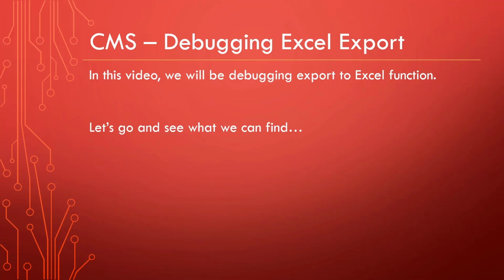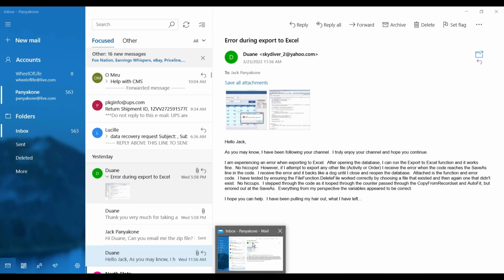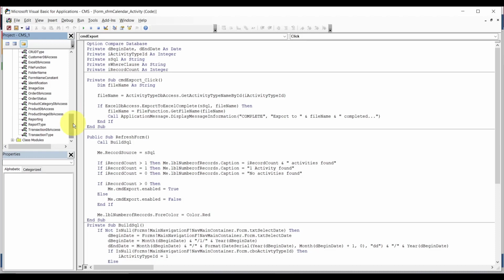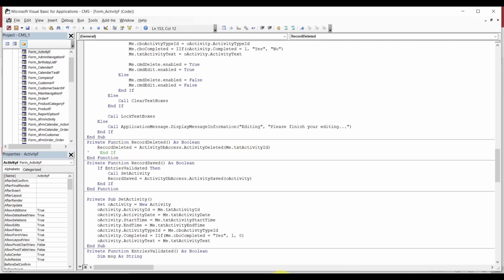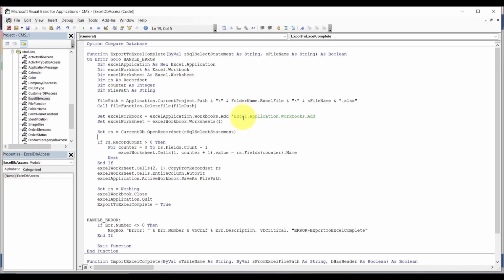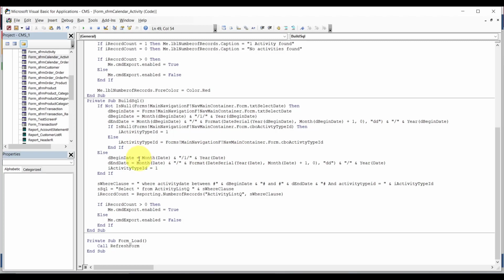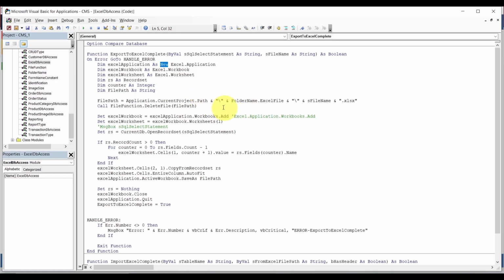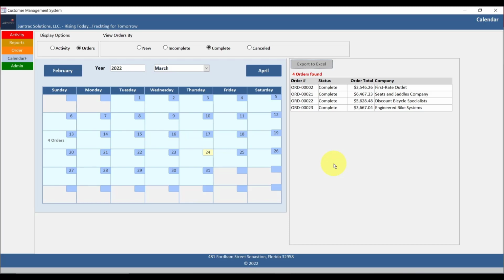CMS Debugging Export to Excel function [Module24Part4]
In this CMS Debugging Export to Excel function [Module24Part4] video, we will be debugging export to Excel function.